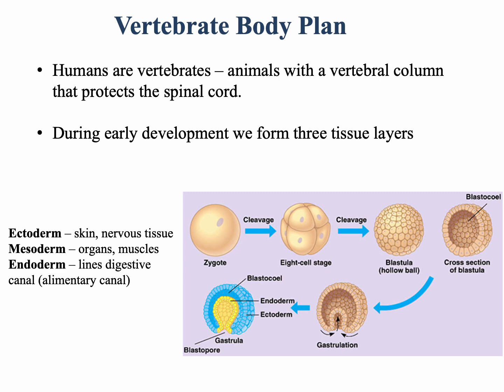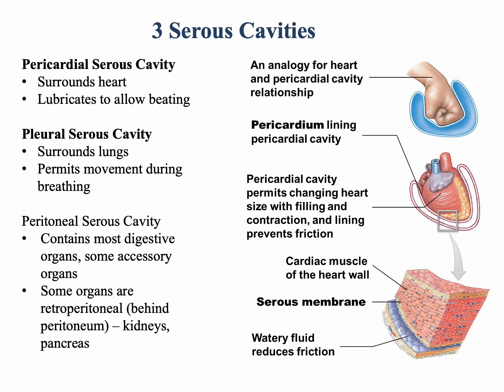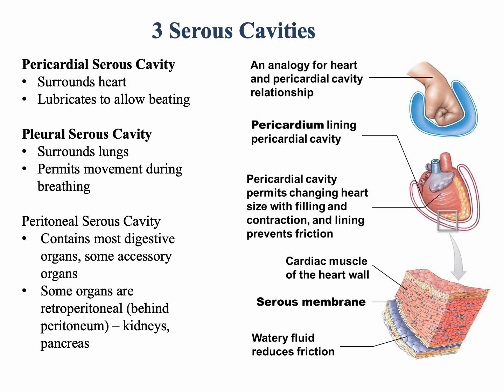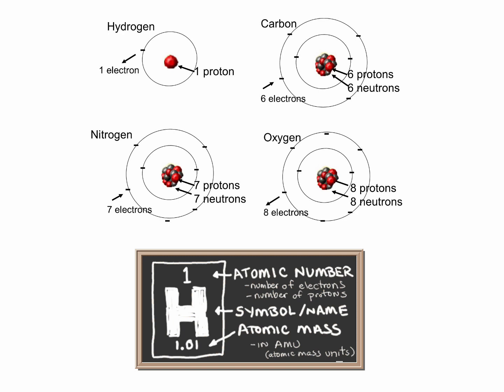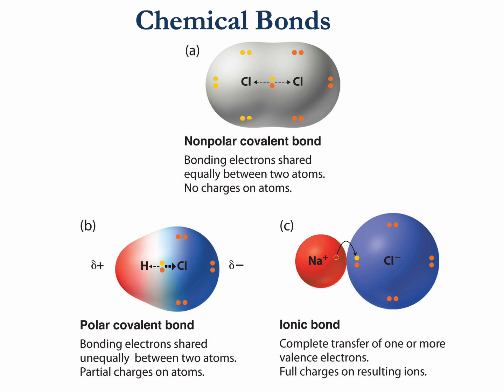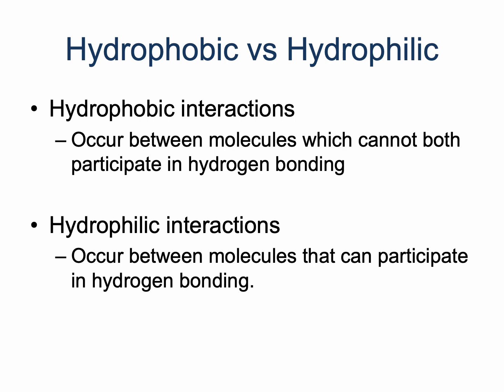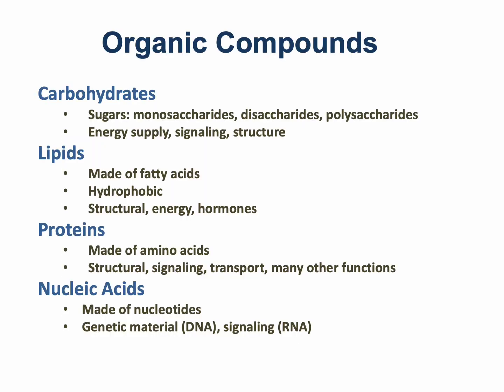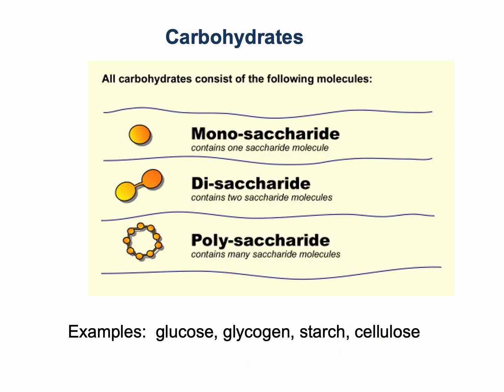177 Lecture 2 Presentation Body Cavities and Cell Chemistry